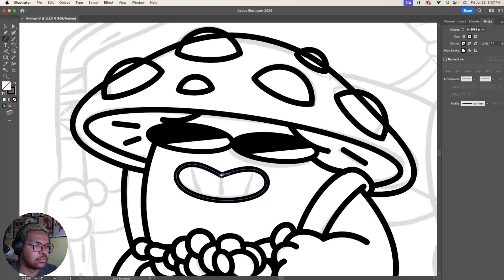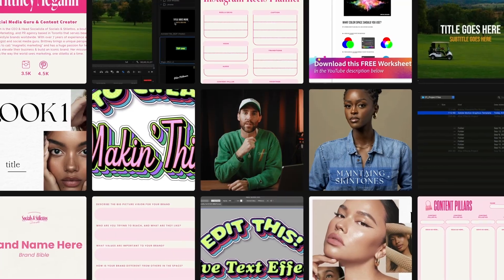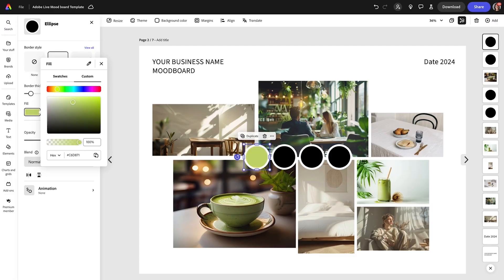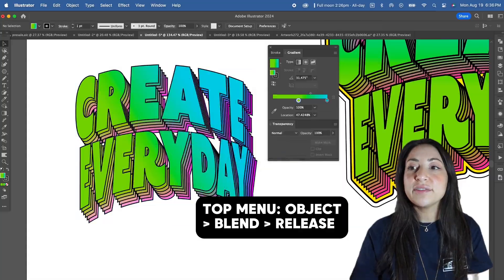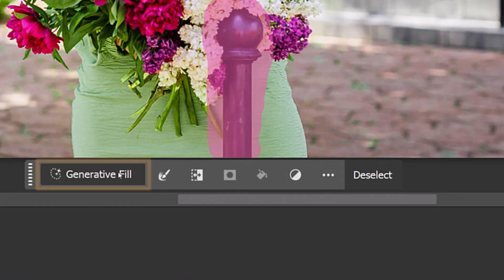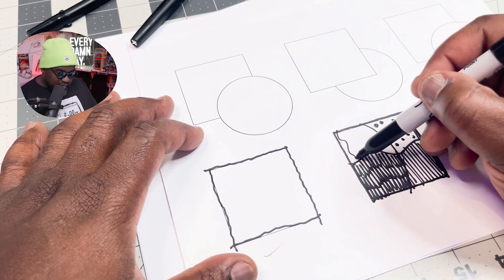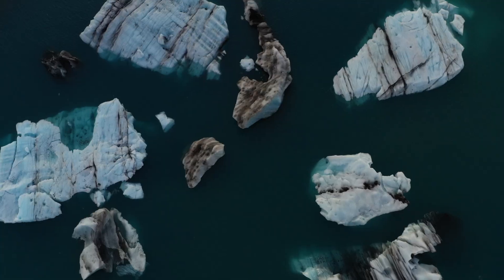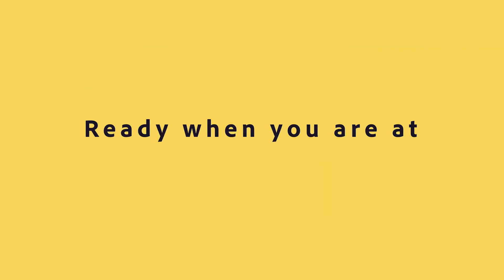Introducing Adobe Live On Demand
Tune in alongside professional community members to learn industry pro tips and hacks, all on YOUR time.

Our creatives will cover disciplines ranging from design, social media, branding, video editing, Photoshop compositing, illustration, photography, and much more!

New episodes air every Monday and Friday!